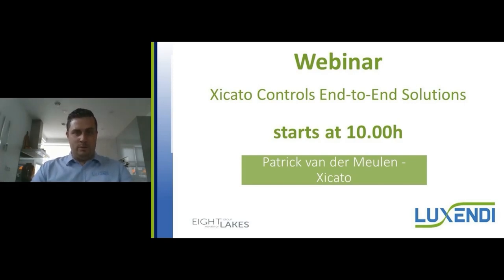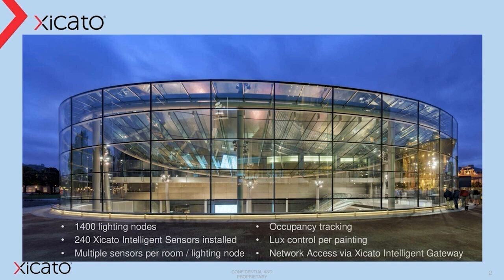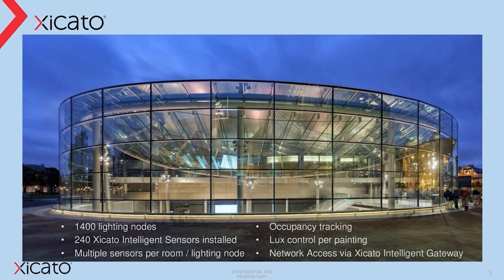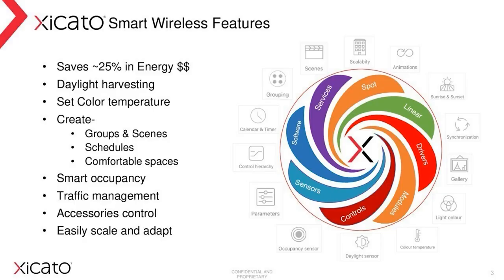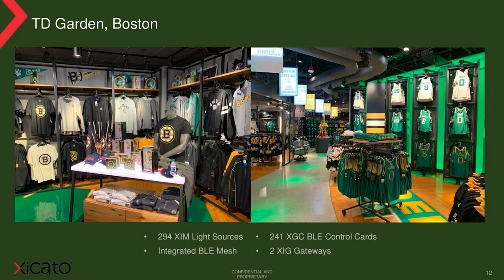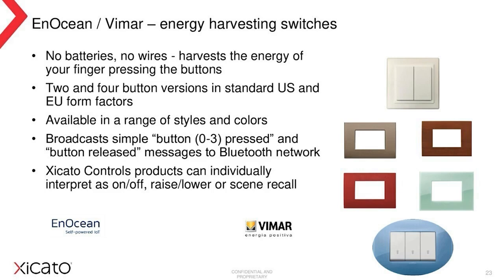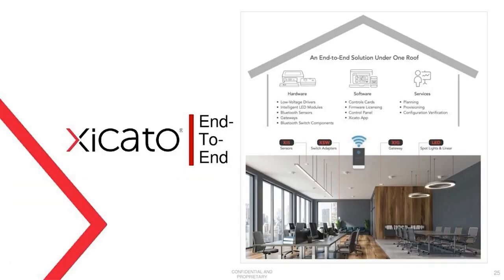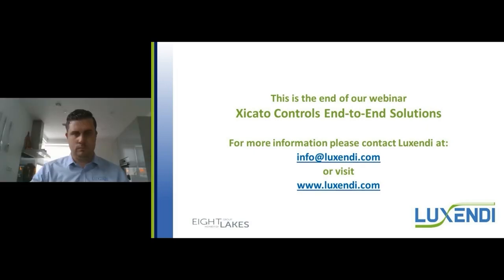Webinar: End to End Solutions by Patrick van der Meulen, Business Development Manager at Xicato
Reusable, easily recyclable and durable luminaires with top quality light are becoming more and more important. Together with Xicato, we see the need to further inform luminaire manufacturers, lighting designers and architects about this. Therefore, we cordially invite you to the new Xicato Controls Webinar.

Conact us!
Phone BE: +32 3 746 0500